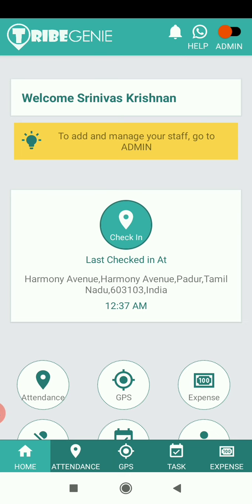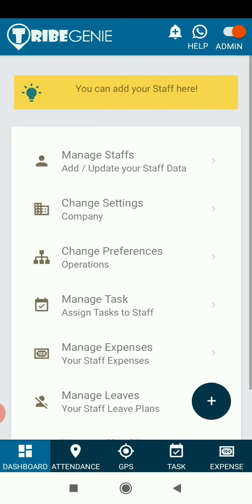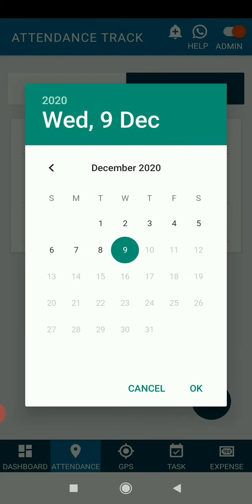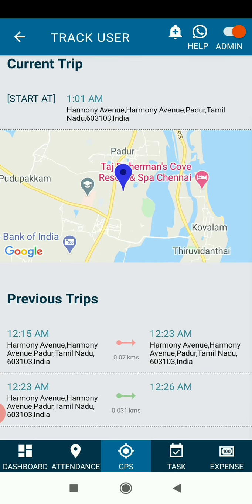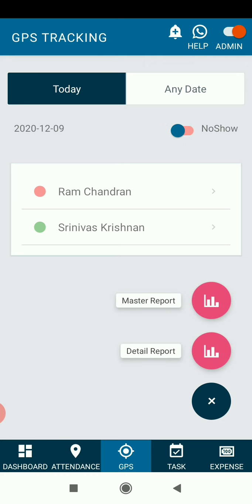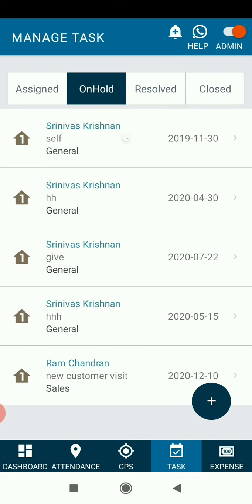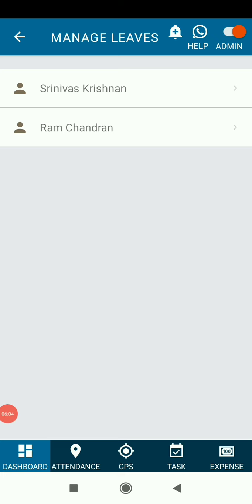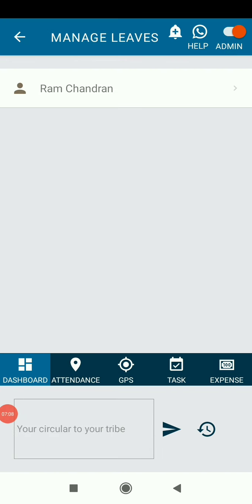What are the features available for Managers?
Demo of all the features available for Managers.[Attendance Tracking, GPS location tracking, Leave Approval, Expense Approval, Task assignment and tracking, Circular and many more features]